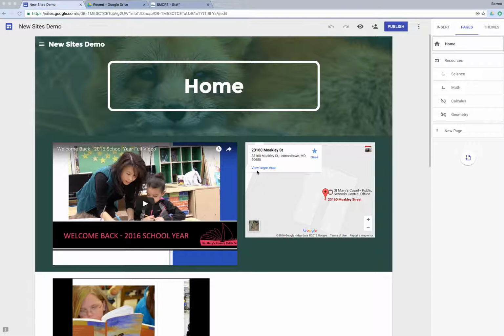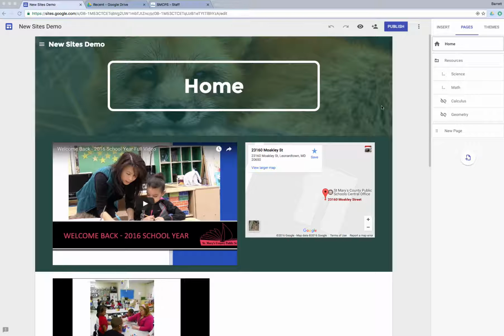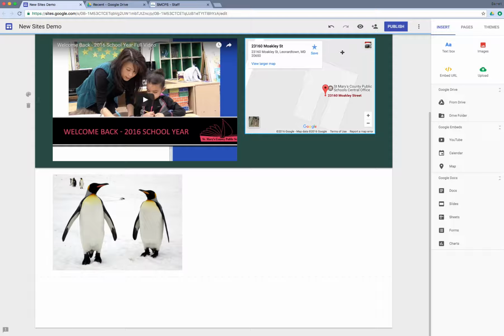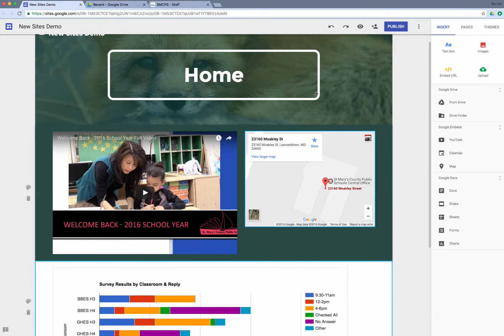New Sites - Saving Your Progress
In this video we will be discussing how the New Google Sites automatically saves your workflow.

Keep in mind at the time of this production, December 2016, New Google Sites is in its early release and not all features have been revealed or made available yet.